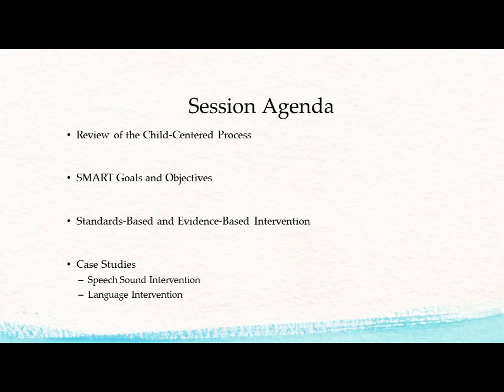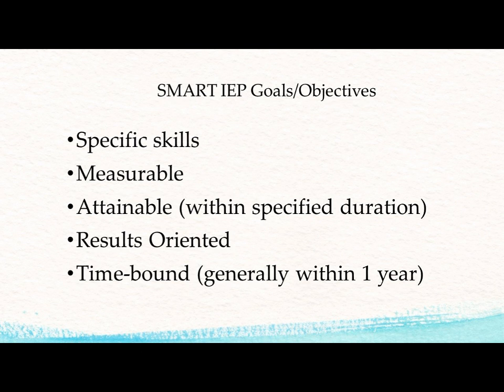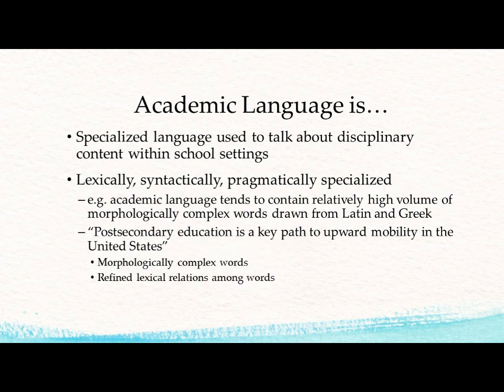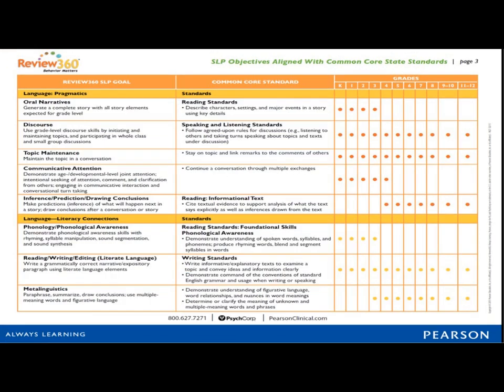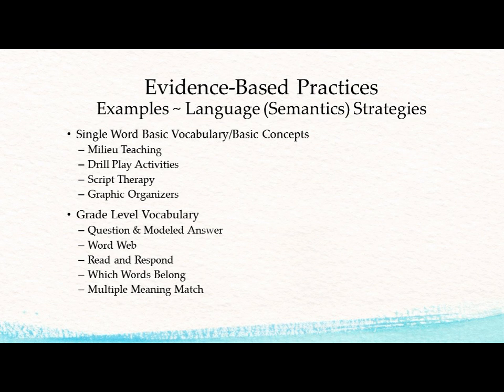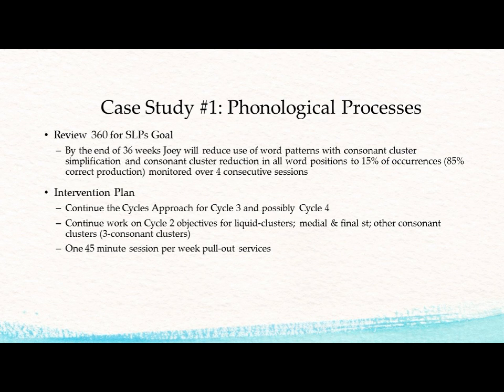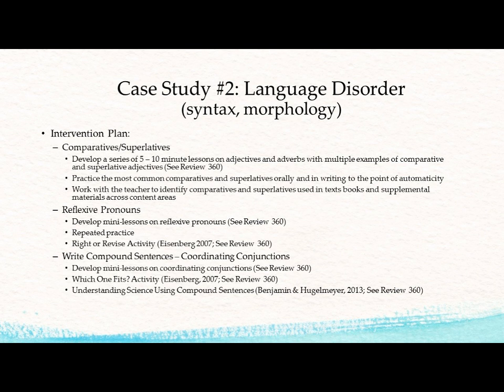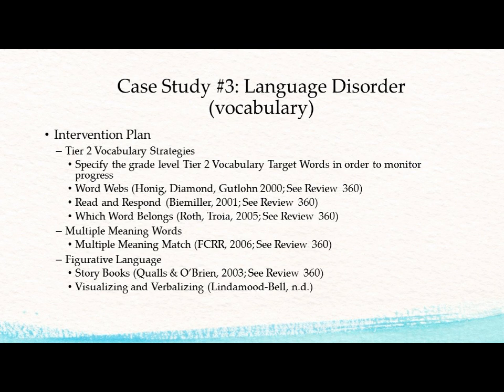Review360 for SLPs: A Deeper Look at the Embedded Objectives and Strategies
Based on feedback from a series of overview webinars earlier in 2016, this presentation delves into the content of the Review360 for SLPs goal bank (Objectives) and embedded, evidence-based interventions (Strategies). Dr. Rudebusch, the author of this content, provides more examples in both areas and discusses clinical applications.

No Certificate of Attendance is available for listening to this pre-recorded webinar. Certificates of Attendance were available for attendees of the live broadcast on April 26, 2016.

Presenter: Judy Rudebusch, EdD, CCC-SLP